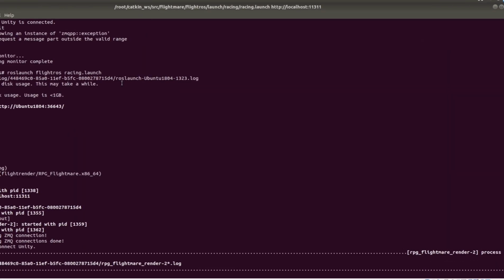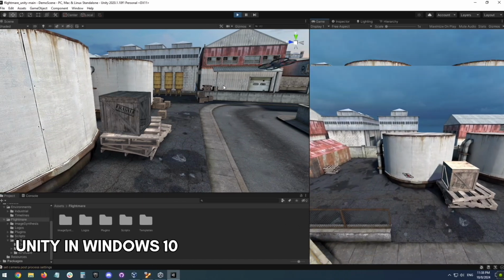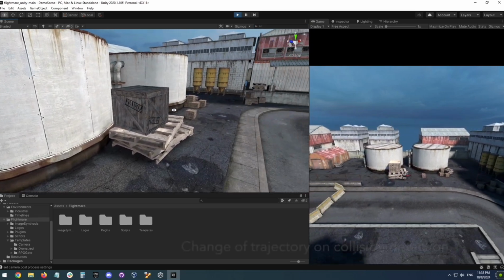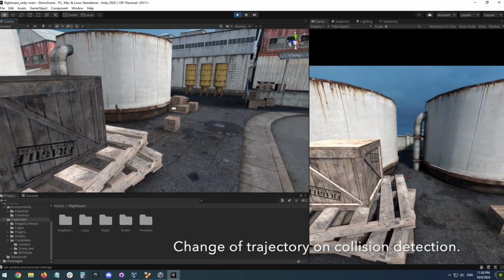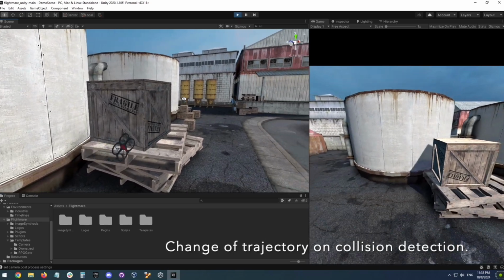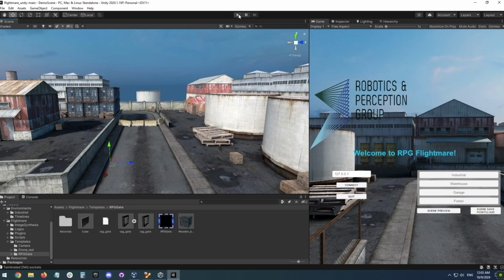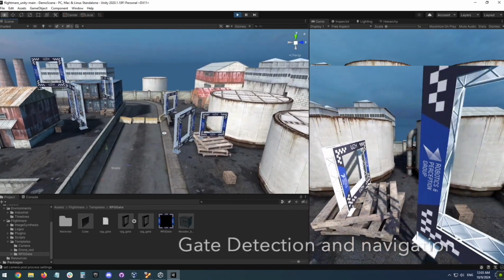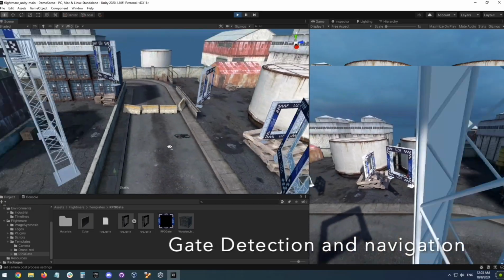Autonomous Drone Flight Demo-Powered by Flightmare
🚀 Excited to showcase quick demos of our autonomous drone project, powered by Flightmare! 🚁

Flightmare enables us to simulate complex flight dynamics and environment interactions, making it an ideal tool for testing and refining autonomous algorithms before deploying them in the real world. In this demo, you’ll see the drone autonomously navigate obstacles with precision and agility — all simulated with real-world physics and responsiveness.

🔹 Why this is a game-changer: Autonomous systems are challenging to develop, especially in dynamic environments. Flightmare allows us to safely experiment, test, and iterate, accelerating the path from prototype to reality.

This is just the beginning of how virtual simulations can elevate autonomous technology. Excited to continue pushing the boundaries of what’s possible in the field of robotics and AI!

In the last magical trick we used Meta Quest 3’s mixed reality capabilities.
🔹 The Magic: The mixed reality app integrates virtual and physical spaces, so users can interact naturally with the drone’s controls, offering a hands-on experience without any risks.
🔹 Why This Matters: This demo shows how MR can make complex technologies like autonomous drones accessible and interactive, paving the way for new training and simulation applications.

Pushing boundaries with MR and robotics – the future of immersive tech is bright!

Thank you AbuDhabi Autonomous Racing League for inspiring us 👏

Demo created by @MrSaurabhsaxena
Video Edited by: @imaginarydodo (Shivani Rawat)

Thank you @CreatorMix.com